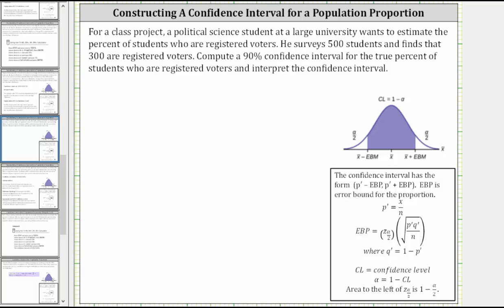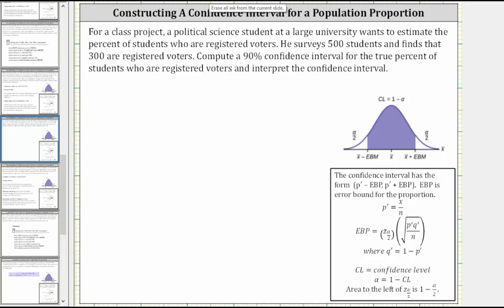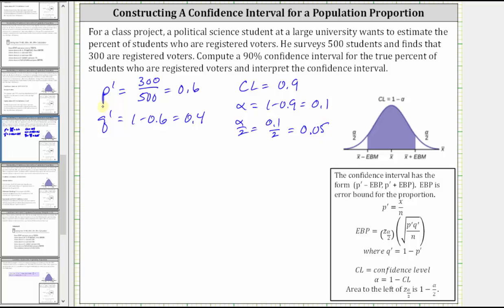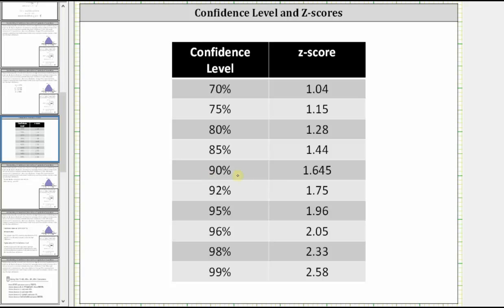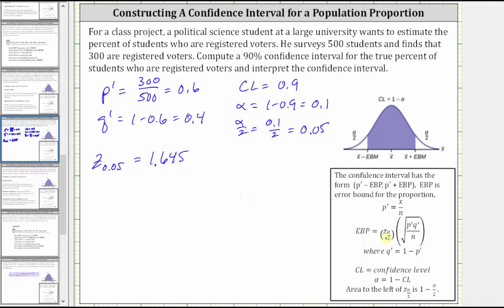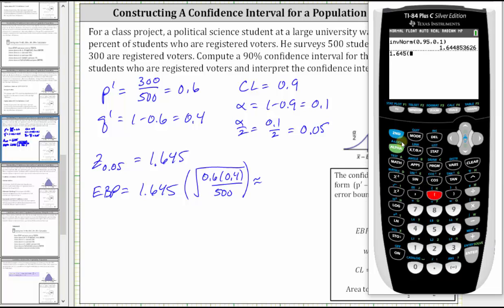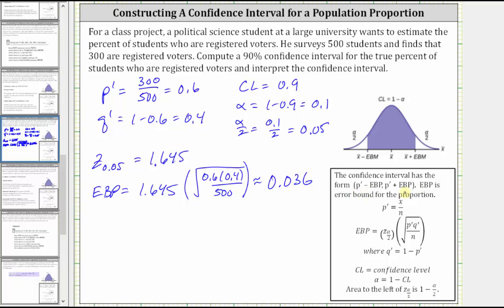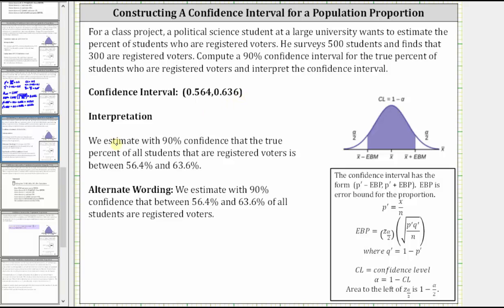Calculate a Confidence Interval for a Population Proportion (Voters)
This example explains how to calculator a confidence interval for a population proportion.